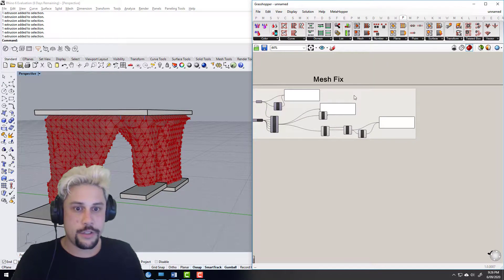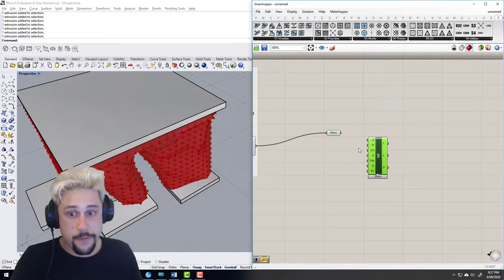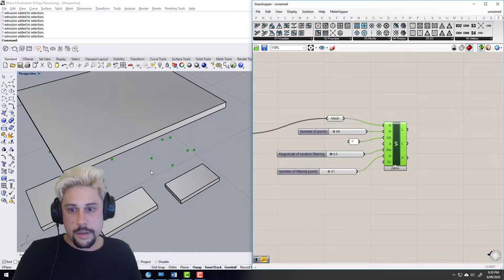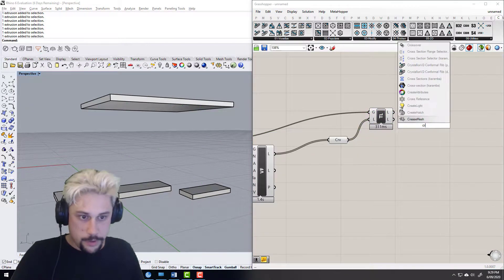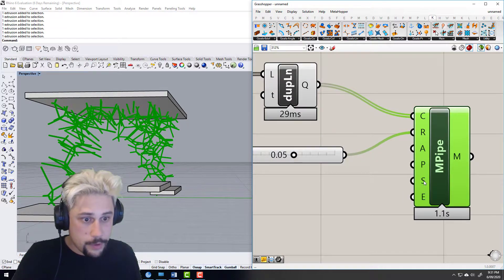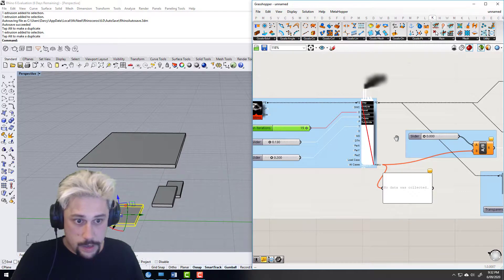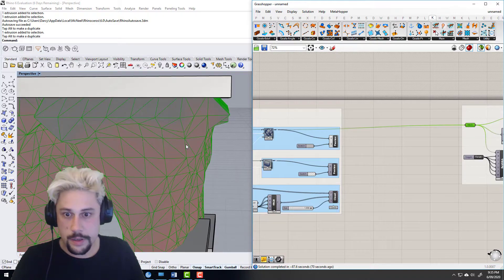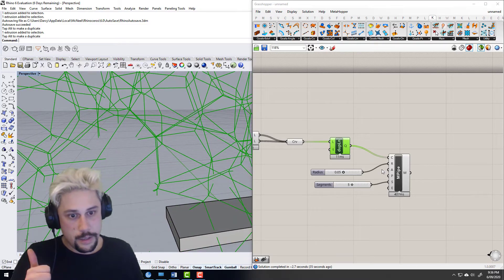18 Advanced Computational Design - Week 5, Session 3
Structural Analysis - In this series of tutorials we'll be looking at some structural analysis plugins for Grasshopper

In this tutorial we'll generating a lattice structure based on a Voronoi division (shit) using the Crystallon (not shit) plugin for Grasshopper developed by Aaron Porterfield.

Unlike other tutorials centred around teaching computational design strategies, this series is geared towards teaching design-to-production workflows.